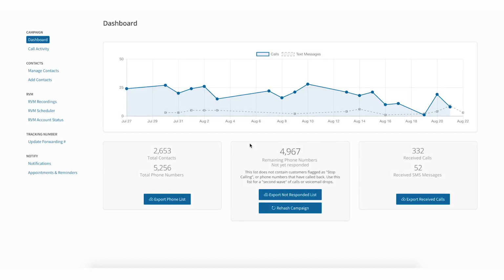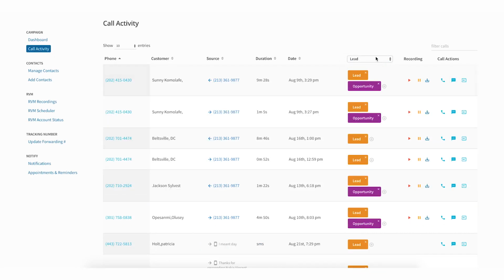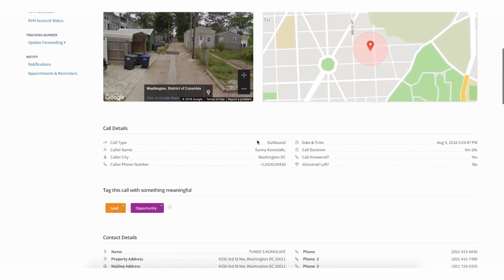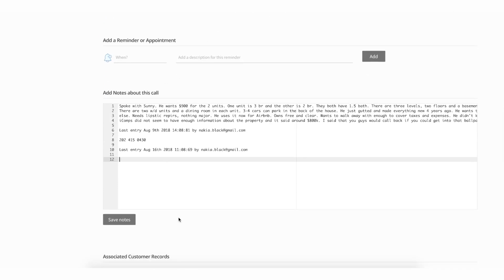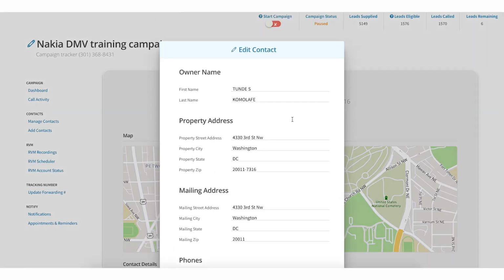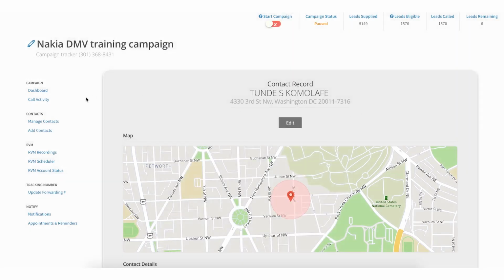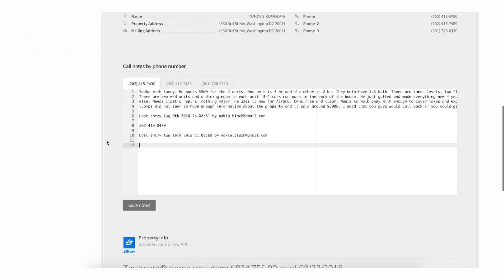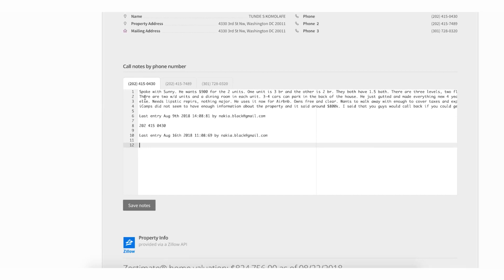REIRail Tutorial : Calls vs. Contacts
In this short video, we explain the difference between a call record and a contact record and how to manage each